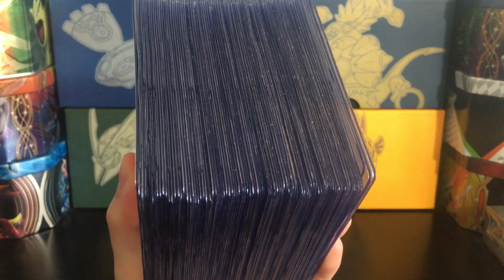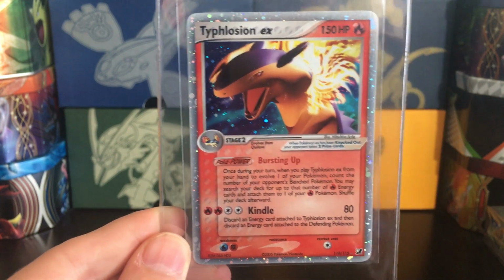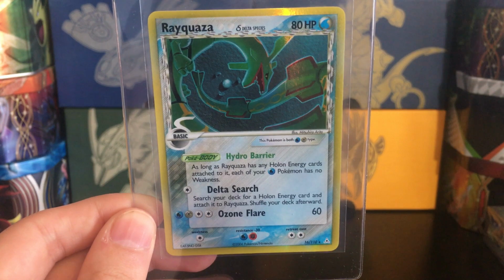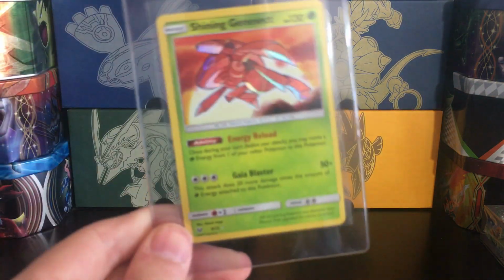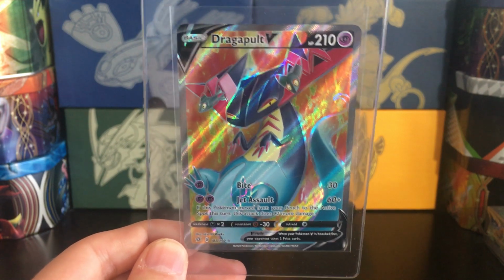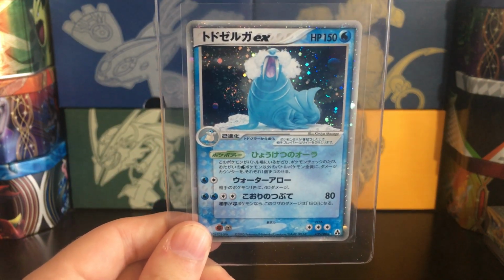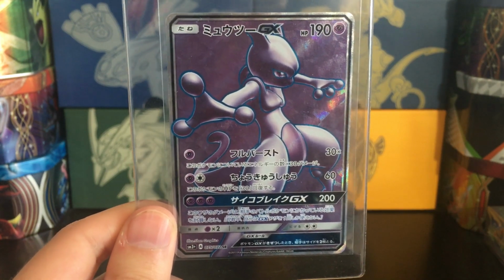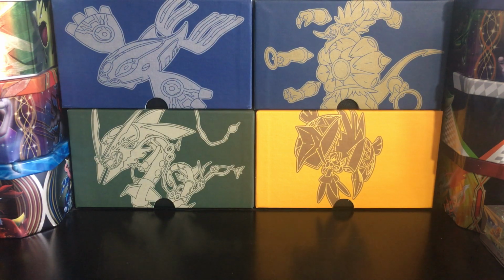My BIGGEST Pokemon PSA Submission Yet!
Today we are taking a look at the almost 90 Pokemon cards that I am sending off to PSA! This is by far my largest submission to date, and it contains a huge amount of exciting cards about evenly split between English and Japanese. It will be awhile, but getting these cards back graded will be quite the occasion.

All music used is made by GlitchxCity, PokeRemixStudio, and Kamex.